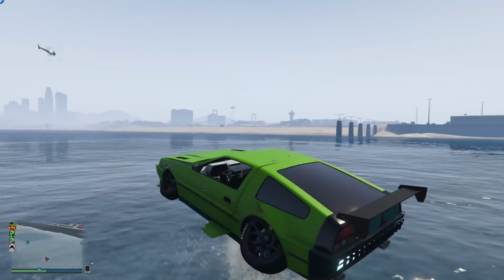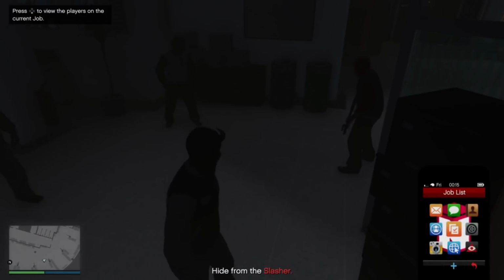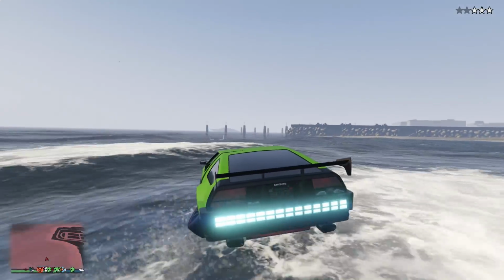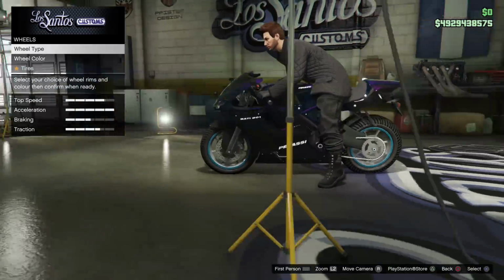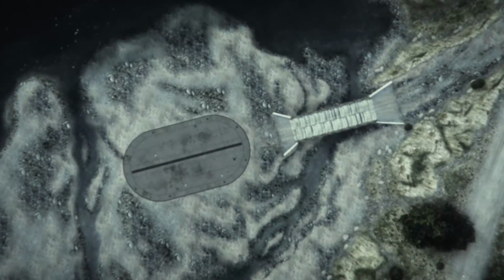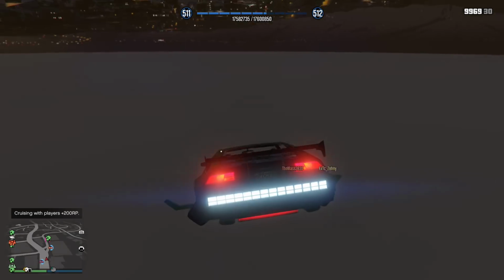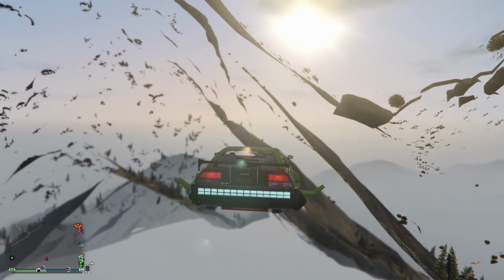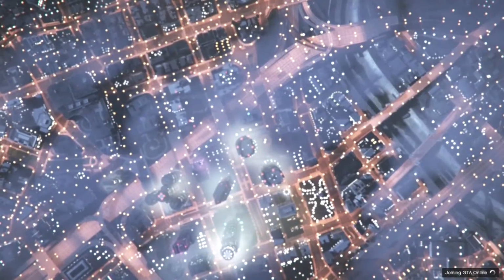10 Tricks You Probably Didn't Know About in GTA 5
10 Tricks You Probably Won't Know About in GTA 5!